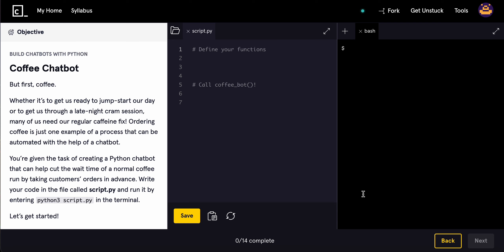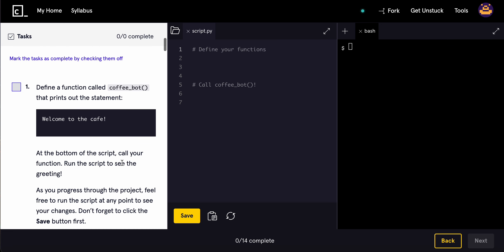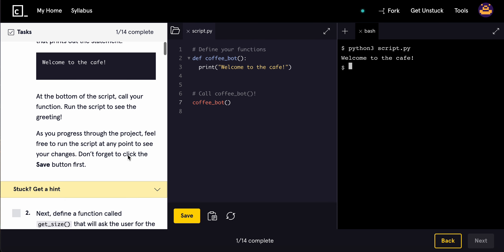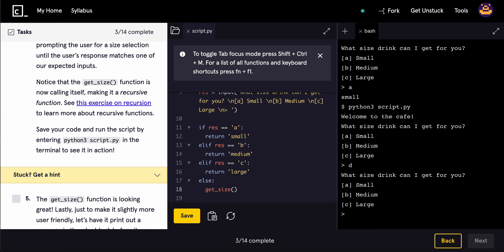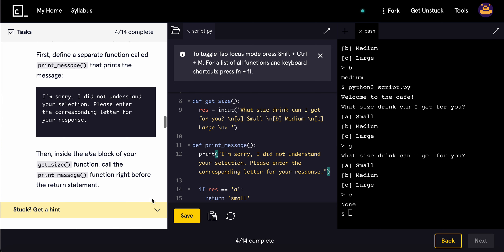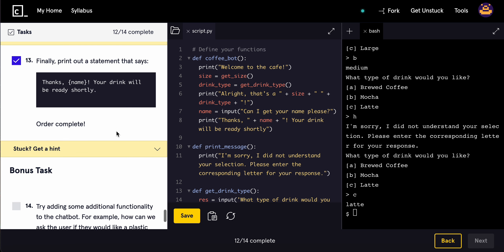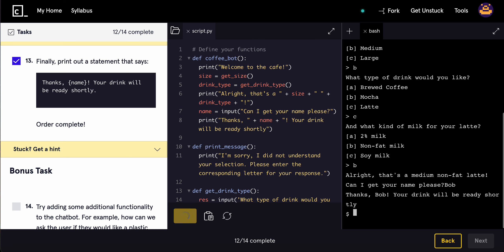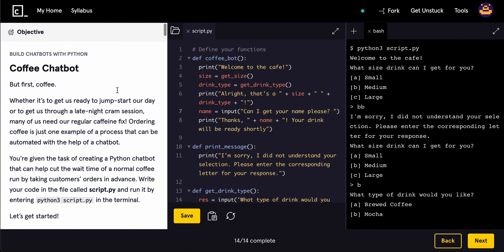Coffee Chatbot Project in Python | Episode 45 | Building AI Chatbots with Python Series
In this series, I will teach you how to create Chatbots from scratch using Python. No experience is needed. We wil dive deep into the world of Machine Learning, Natural Processing Language (NLP) and how to make a chatbot from scratch. Learn how to hone AI to your advantage so you can learn how to make an AI chatbot.